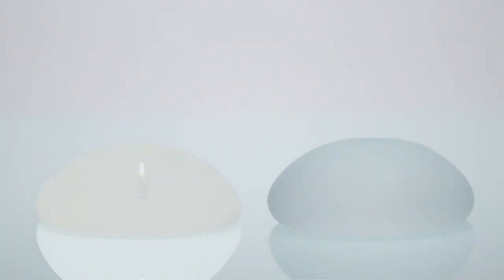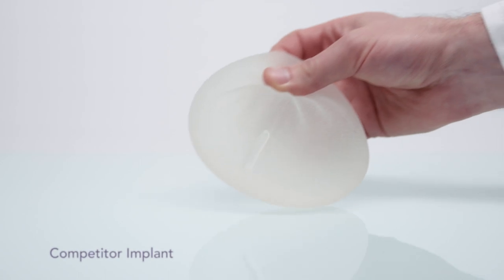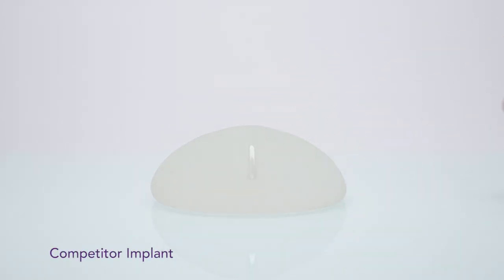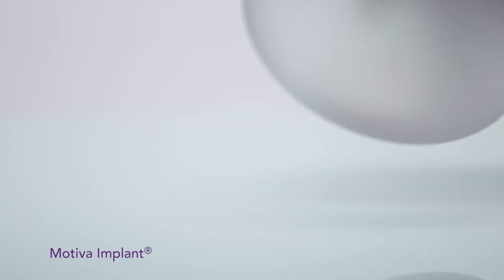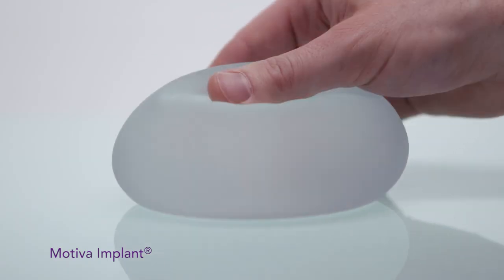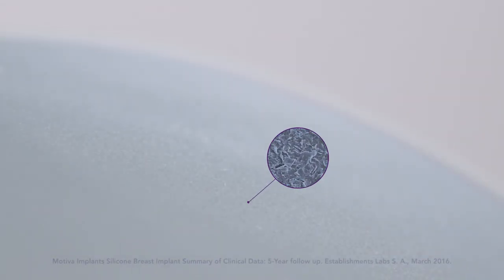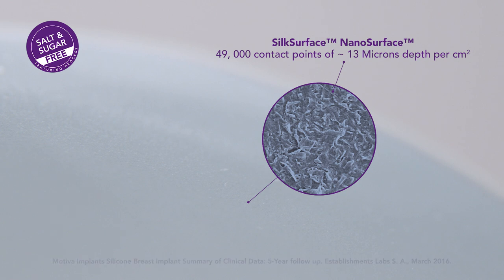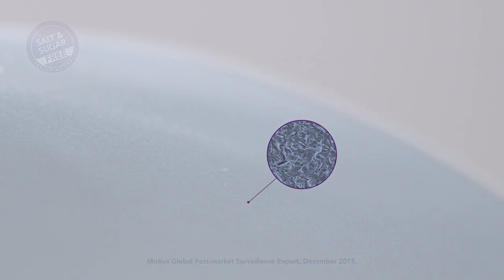Motiva Implants - Surface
An important aspect that is often overlooked when choosing implants is the surface. Some clinical data suggests that the surface texture of a breast implant can affect the risk of breast enhancement complications.

Implants with a rough texture may lead to complications due to tissue irritation and inflammation.
Additionally, traditionally textured implants are often manufactured using materials such as salt and sugar, which are foreign to the body.

The Motiva nano-texture surface is produced using a unique manufacturing method without added processing materials. The Motiva nano-texture has 8000 contact points per square centimeter, with each contact point smaller than a single cell, mitigating the chance of complications due to tissue irritation.